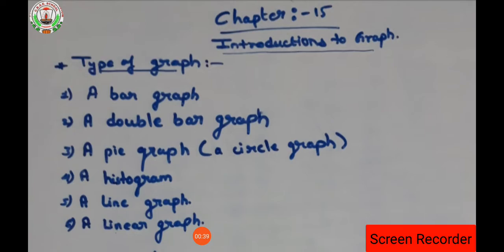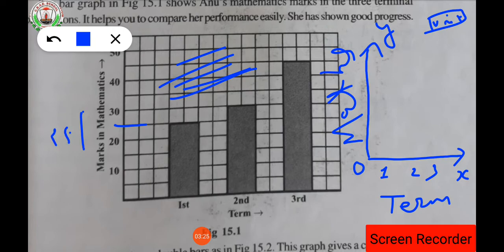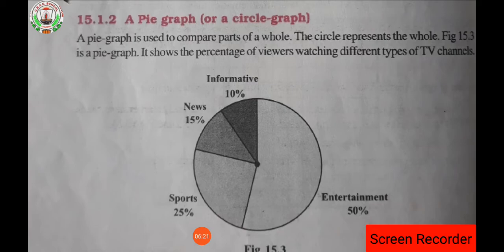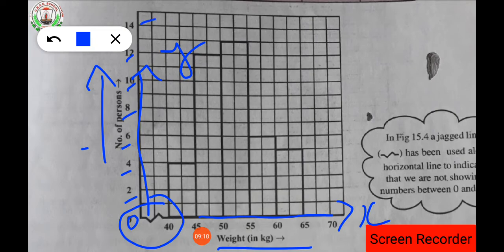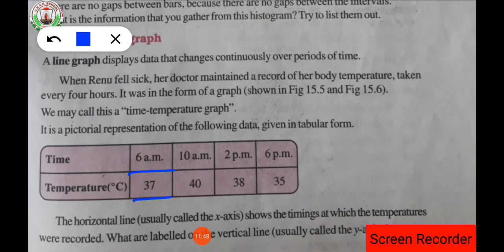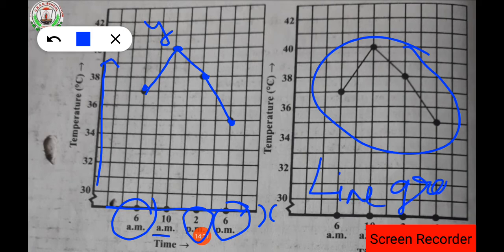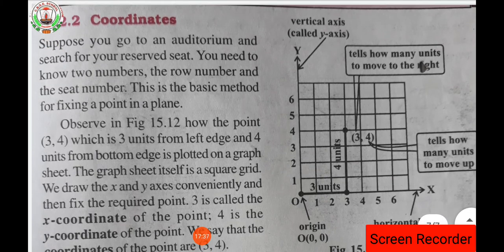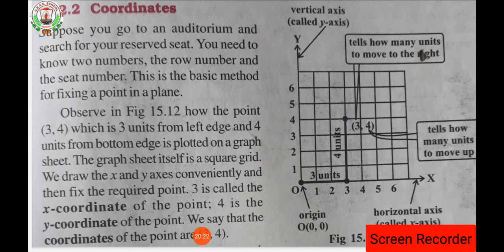2nd Dec Class 8th Maths